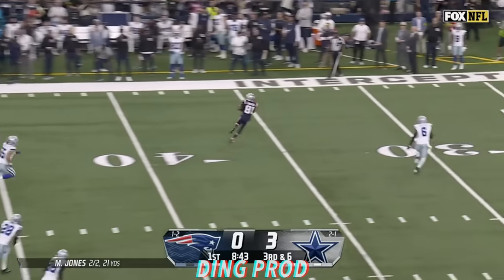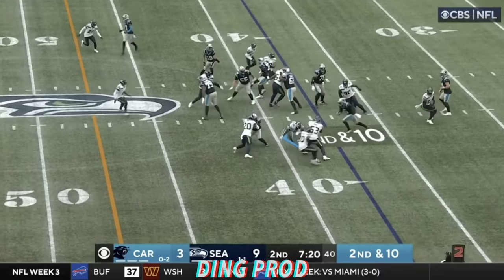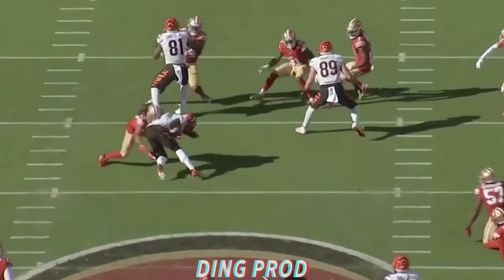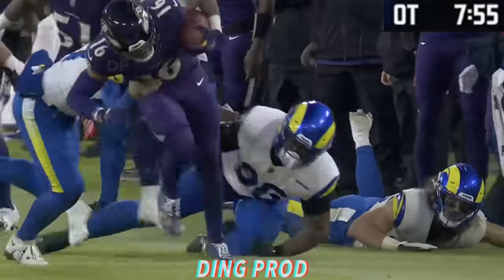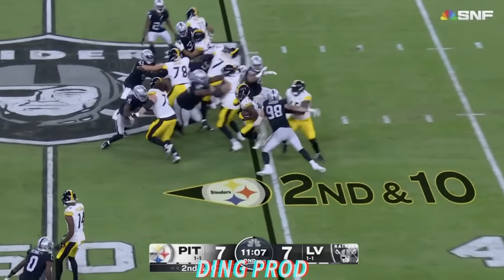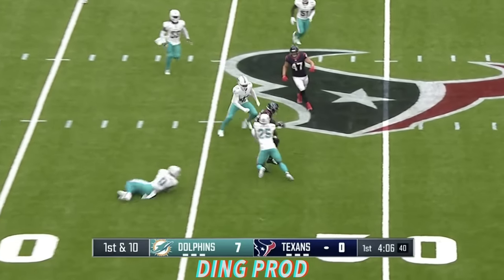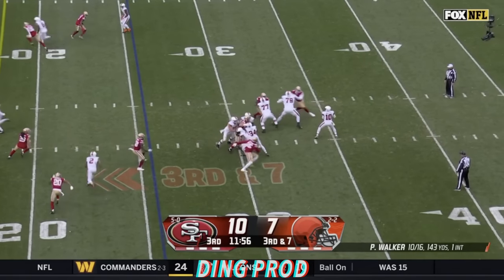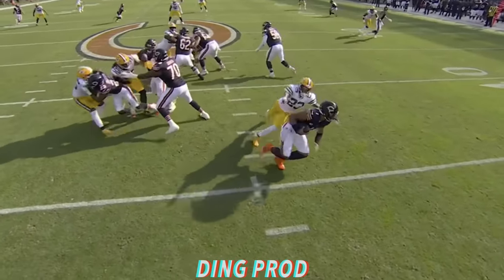NFL 'NASTY' Spin Moves of the 2023-2024 Season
MORE SPIN MOVES! ⤵️